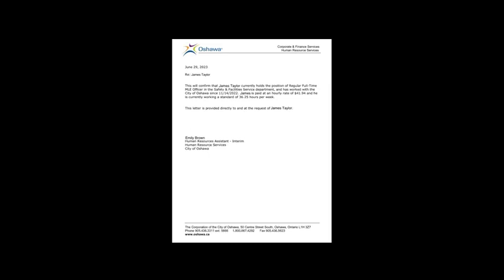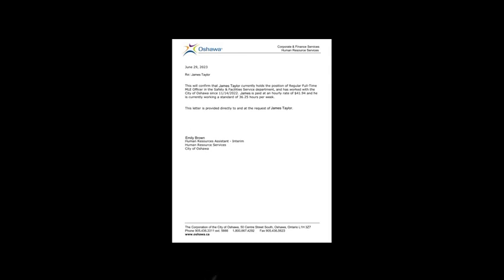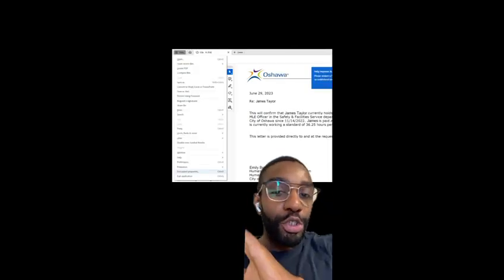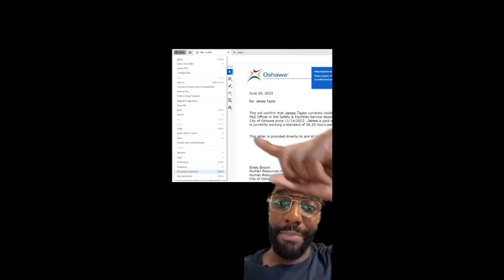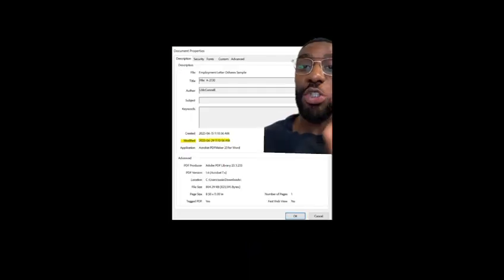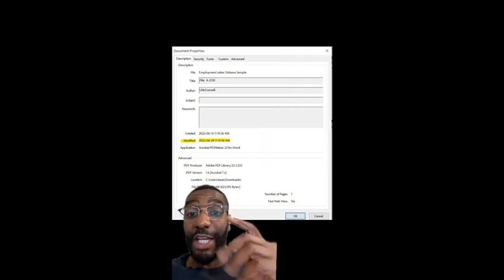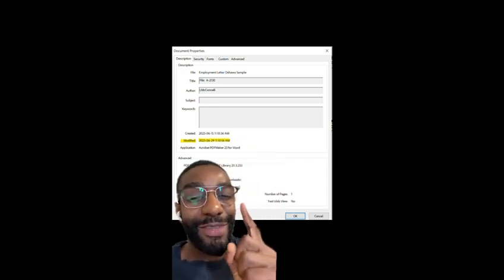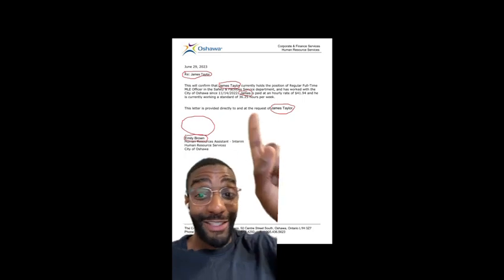FAKE TENANT DOCUMENTS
🚨 Don’t fall for fake tenant documents! 🚨 In this important reel, I’m sharing how to spot them. Protect yourself and your property investment by learning the signs of fraudulent documents. From forged bank statements to fake reference letters, I’ll teach you what to watch out for. Your peace of mind is my priority! Let’s keep your rental process smooth and secure. 🛡️

ABOUT YOUR REALTOR - ISAIAH HENRY
I'm Isaiah Henry, a dedicated and community focused Realtor making real estate dreams come true in Durham Region. With years of experience, I provide top-notch service for buying, selling, and investing. Specializing in creative solutions, I will guide you to the best opportunities, whether you're a first-time buyer, seasoned investor, or seller. My open, honest and community-focused approach is backed by satisfied clients' testimonials and I can’t wait for you to become part of my real estate family. Let's achieve your goals together!

IN THE COMMUNITY FEATURE